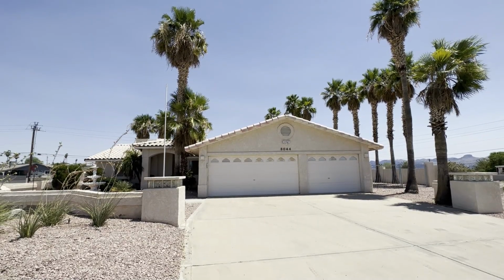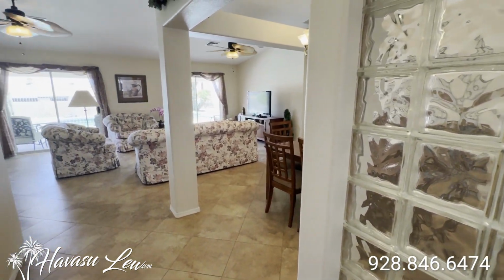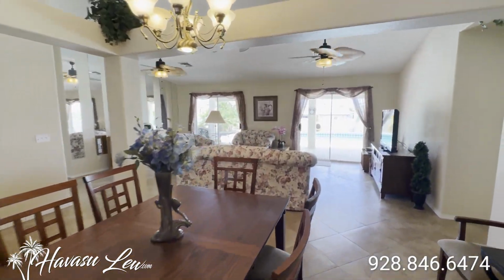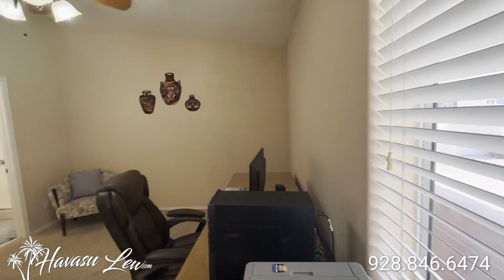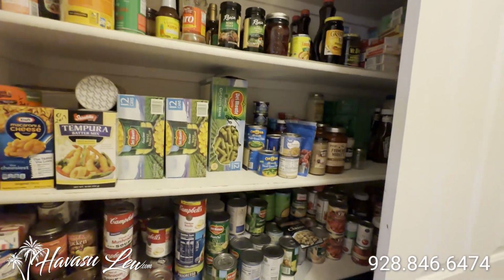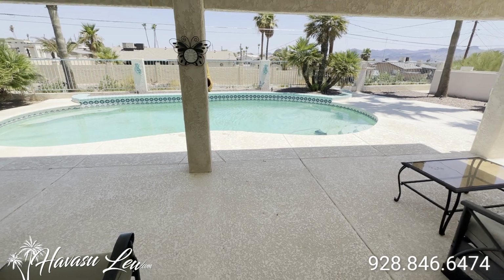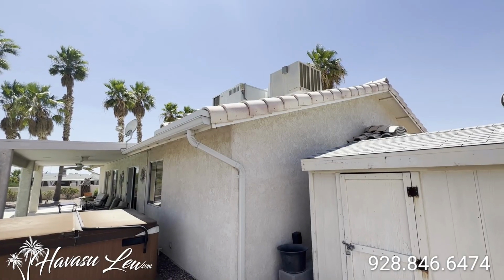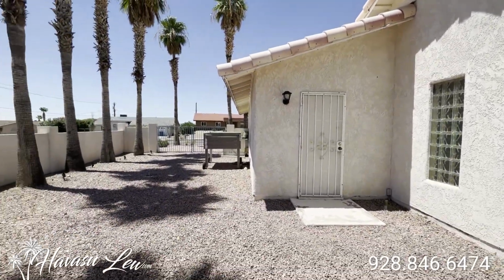Lake Havasu Pool Home 3044 Jamaica Blvd S MLS 1026596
💥Just Listed Pool Home in Lake Havasu💥

3/3 pool home in Lake Havasu City with wide open living and kitchen area, split floor plan with jr master suite, vaulted ceilings, big corner lot backs to wash, natural gas, big covered back patio and nice pool area, 3 car garage with 19'/24'/33' bays and 7' door

Listing courtesy of Selman And Associates.